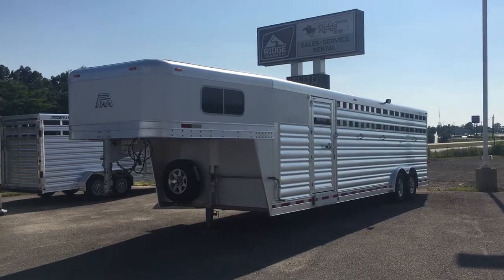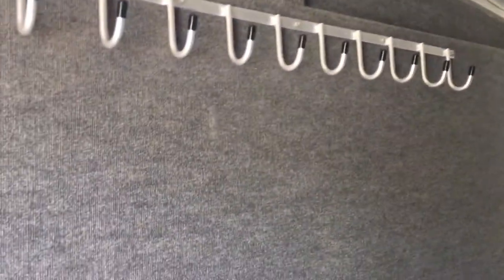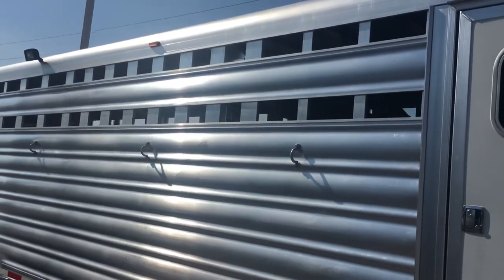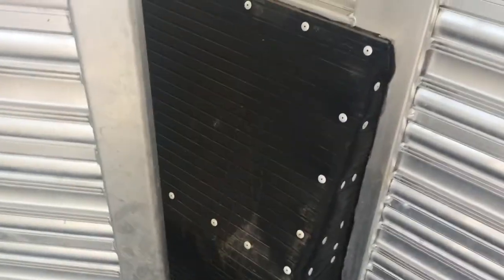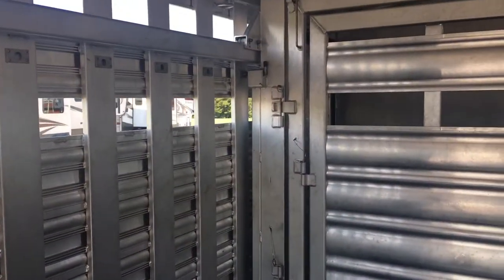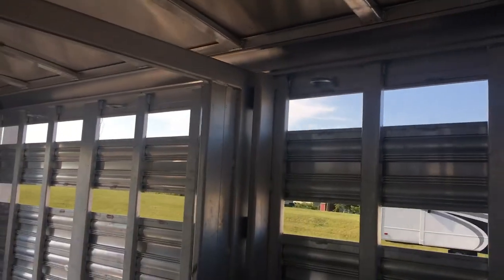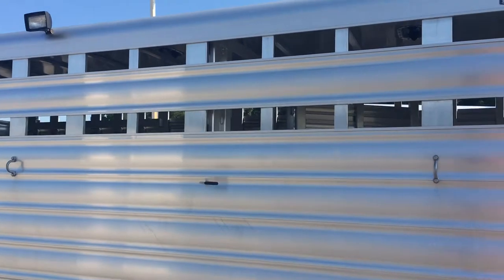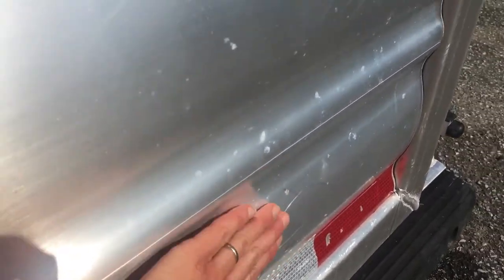Ridge Trailers Used 2016 Platinum 28’ Stock Combo